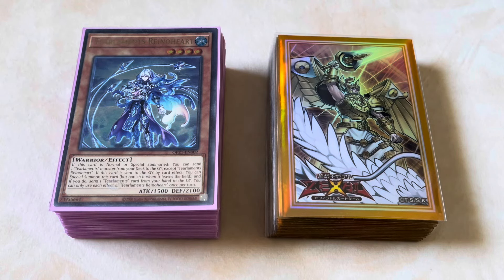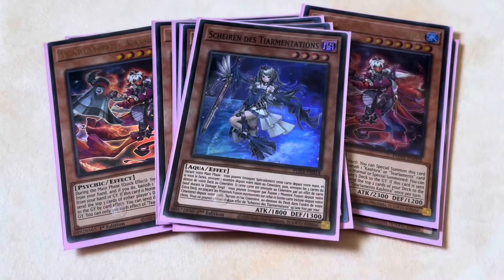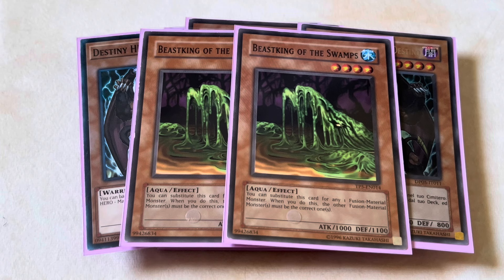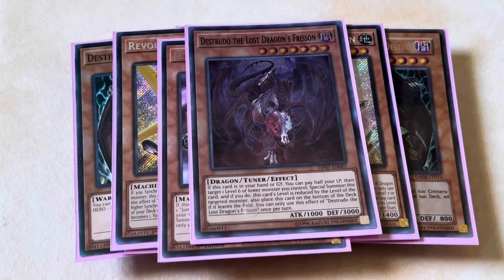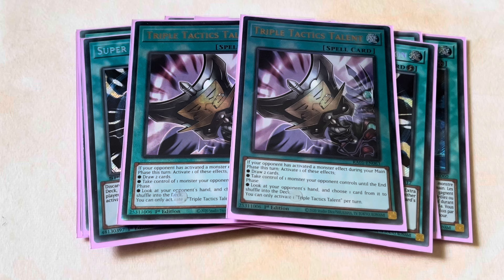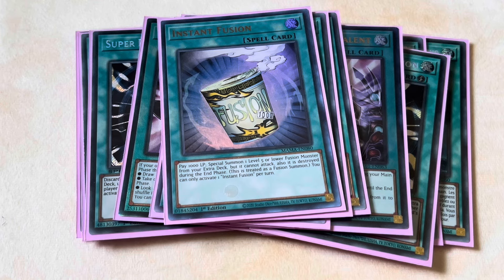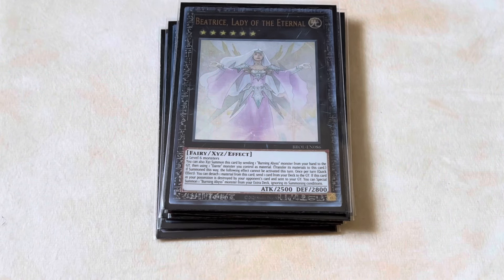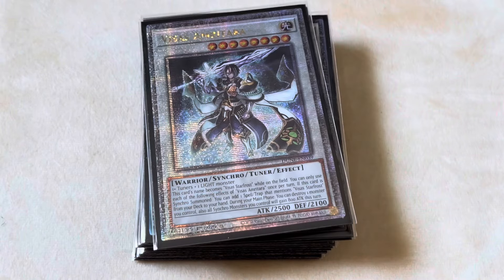April 2024 Synchro Tearlaments Yu-Gi-Oh! Deck Profile Post Forbidden & Limited List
Hey guys, Victor here coming at you with another modern deck profile! As always, these are just meant to be used at templates, if you want to change something about the deck I always encourage you to!

Main Deck Total: 40 Cards
Monsters:
Tearlaments Reinoheart x3
Tearlaments Kashtira x3
Tearlaments Scheiren x1
Tearlaments Havnis x1
Tearlaments merrli x1
Kashtira Fenrir x2
Keldo the sacred protector x1
Mudora the sword oracle x1
Destiny hero - malicious x3
Beastking of the swamp x2
Revolution Synchron x2
Jet synchron x1
Destrudo the lost dragon’s frission x1

Spells:
Primeval planet Perlereino x3
Tearlaments scream x3
Super polymerization x3
Triple tactics talent x2
Foolish burial x1
Foolish burial goods x1
Tearlaments grief x1
Instant fusion x1

Traps:
Tearlaments sulliek x2
Tirivkarma x1

Extra deck:
Cross sheep x1
IP Masquerena x1
SP Little knight x1
Bahamut shark x1
Toadally awesome x1
Beatrice lady of the eternal x1
Mudragon of the swamp x1
Garura wings of resonant life x1
Predaplant Dragostapelia x1
Destiny hero - dangerous x1
Tearlaments Rulkallos x1
Tearlaments kaleido-heart x1
F.A. Dawn Dragster x1
Ancient fairy dragon x1
Visas Amritara x1